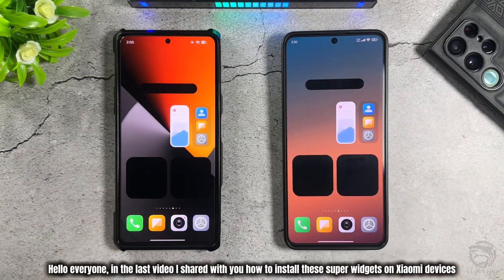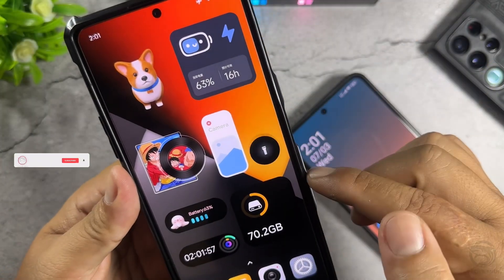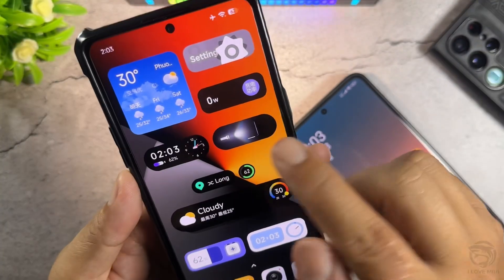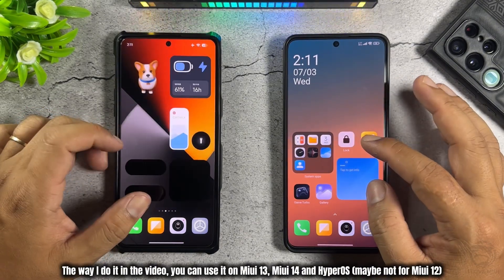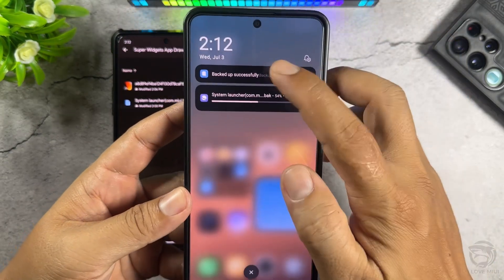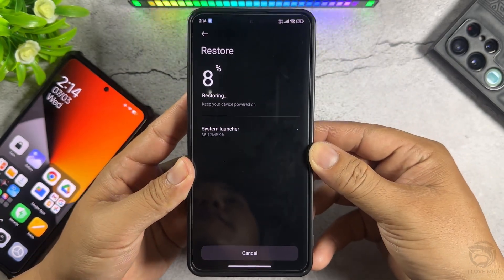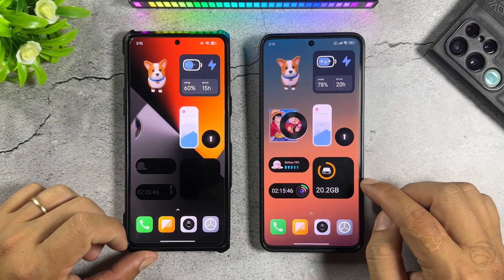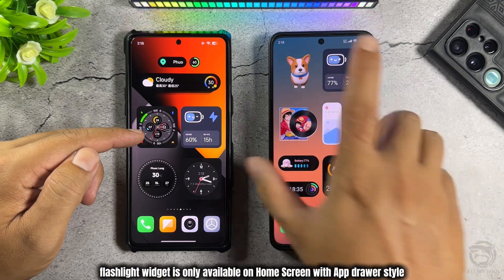Install Super Widgets Home Screen With App Drawer For Xiaomi Devices | I Love Miui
File (Telegram):
Install Super 18 Theme For Xiaomi Devices Without Root, No Need MTZ File | I Love Miui